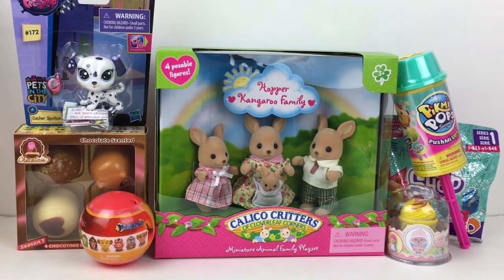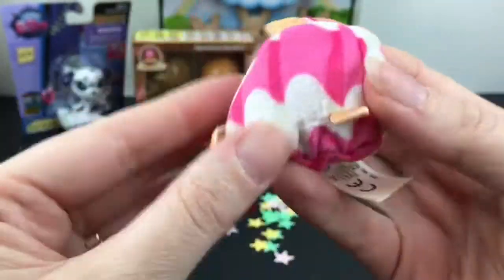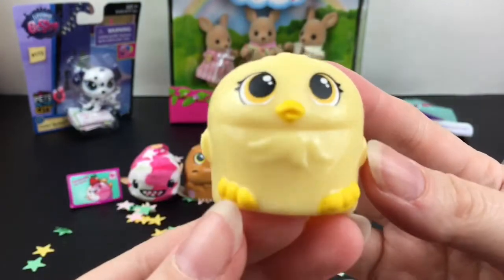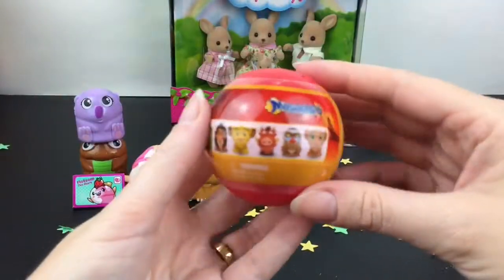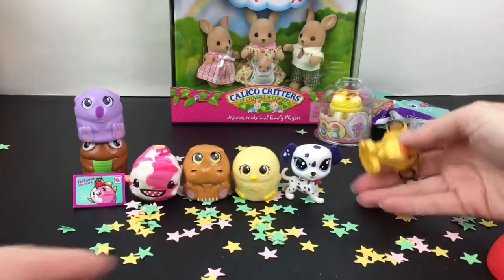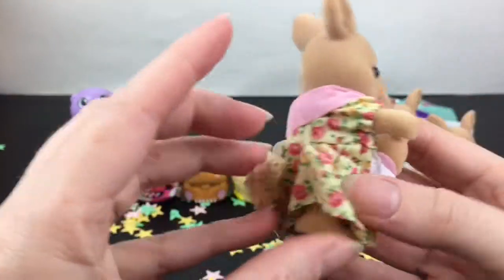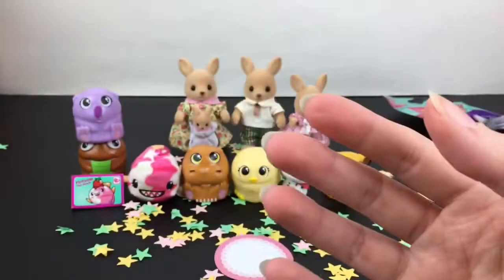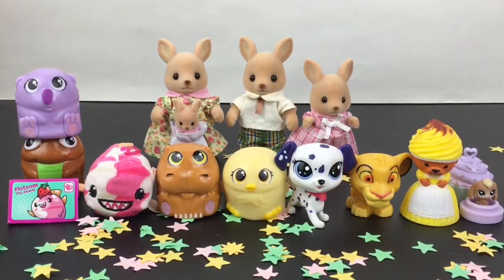Calico Critters Kangaroo Sylvanian Families Pikmi Pops Littlest Pet Shop Lion King Mashems Unboxing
Music for this video is the song "Happy Fun" composed by David Yan.